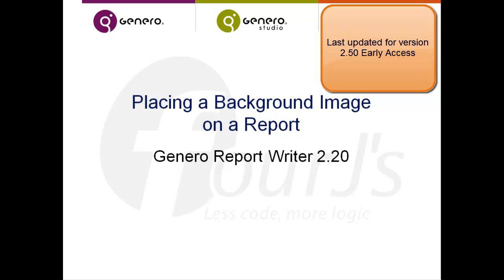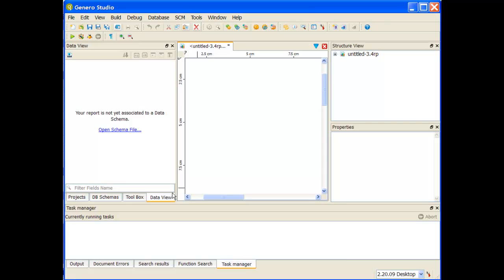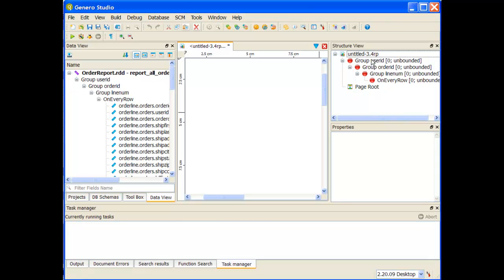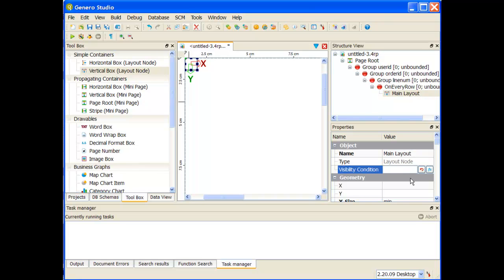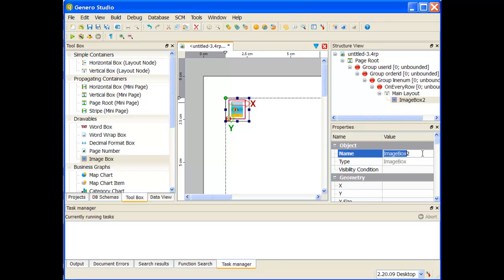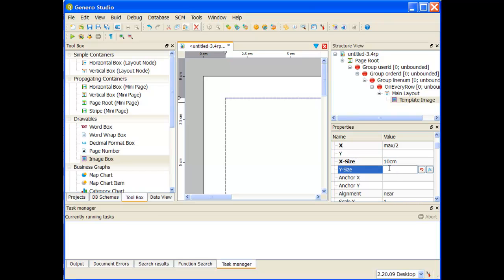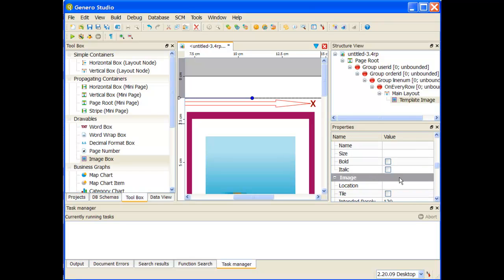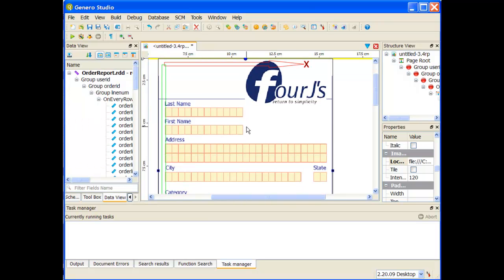Placing a Background Image on a Report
This video demonstrates the process of adding a background image such as a form to a new report.